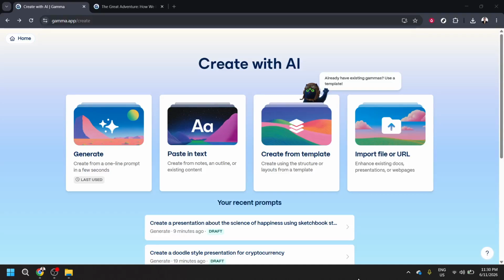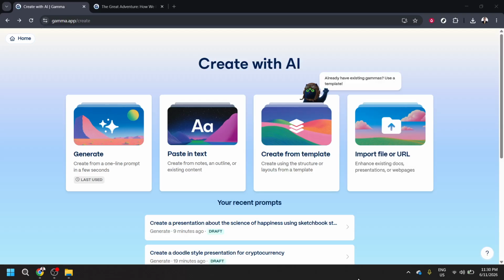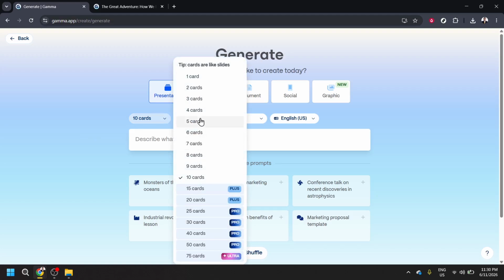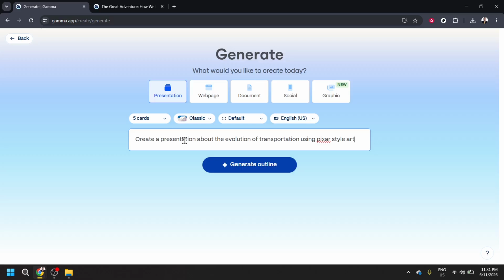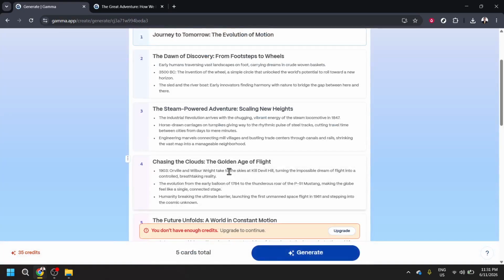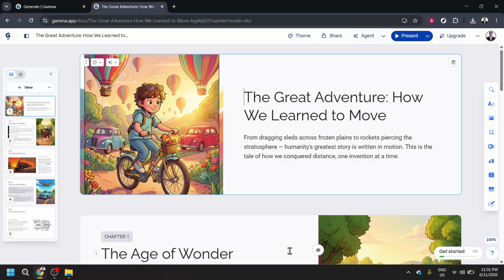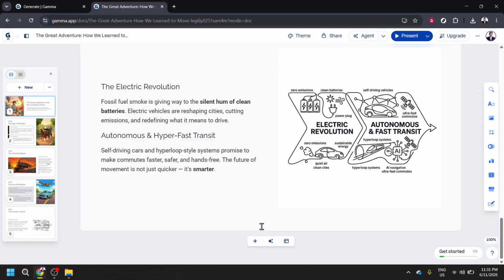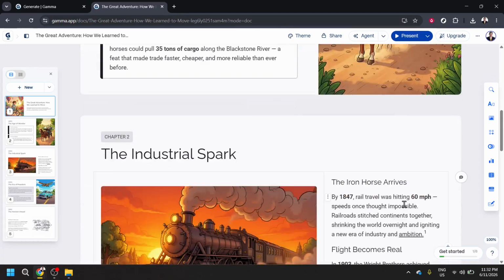How to Make Pixar Style Presentation in Gamma AI (Updated 2026)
In this video, we discuss how to make Pixar style presentation in Gamma AI, transforming bland slides into stunning visuals. You'll learn to create Pixar style presentation in Gamma AI with a simple prompt, customize the design, and export your masterpiece. Whether you need a business pitch or school project, this tutorial covers the entire workflow from setup to final export.

00:00 Introduction to Pixar Style Slides
00:10 The Problem with Bland Templates
00:30 Workflow Overview
00:44 Setting Up Gamma AI
00:58 Choosing Presentation and Cards
01:08 Crafting the Magic Prompt
01:33 Pro Tip for Any Topic
01:45 Generating the Outline
02:00 Reviewing Your Outline
02:30 Slides Come to Life
02:40 Editing Every Slide
03:02 Replacing Placeholder Text
03:19 Fine-Tuning Images and Colors
03:46 Exporting Your Pixar Presentation
04:02 Final Tips for Other Styles